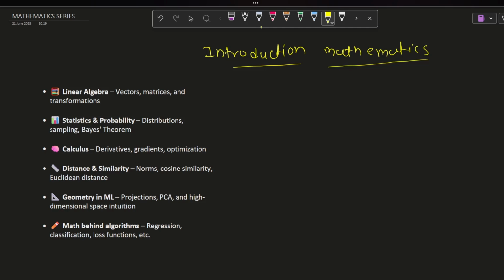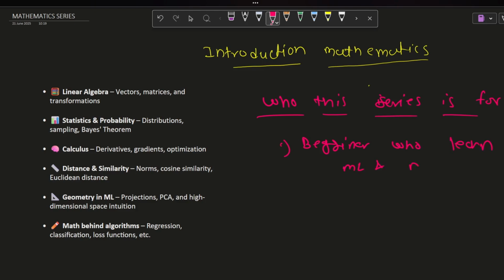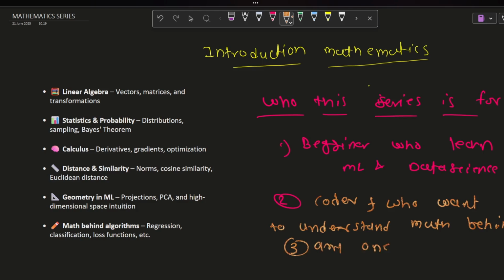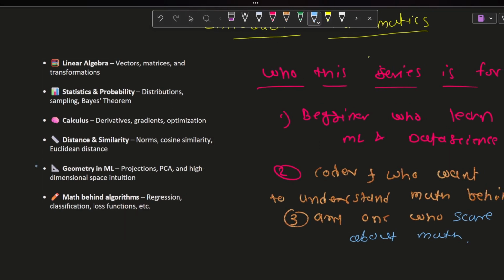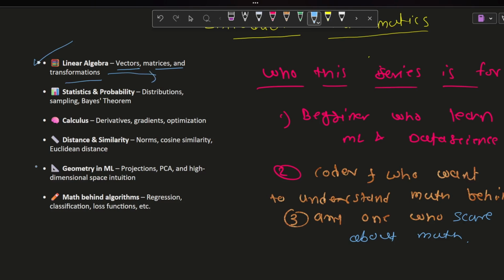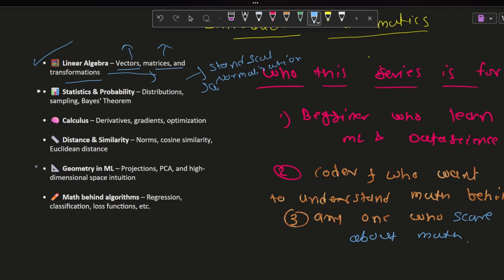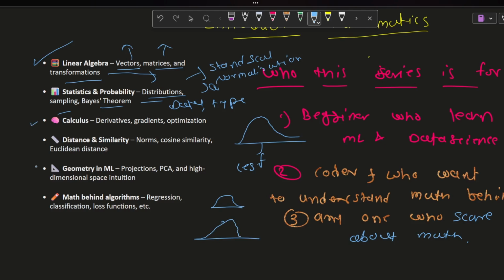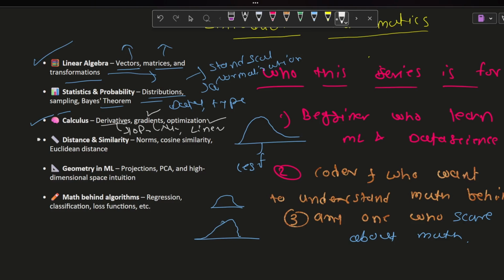Introduction Of Mathematics for Machine Learning [[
Welcome to the "Math for Machine Learning & Data Science" series!
In this video, we’ll introduce what this series is all about — and why math is the secret key to truly understanding Machine Learning and Data Science.

✅ Whether you're a complete beginner or a coder who skips the math part — this series will teach you:
🔹 Linear Algebra (Vectors, Matrices)
🔹 Calculus (Derivatives, Gradients)
🔹 Probability & Statistics (Distributions, Bayes’ Theorem)
🔹 Optimization (Loss Functions, Gradient Descent)
...all explained simply, visually, and practically.